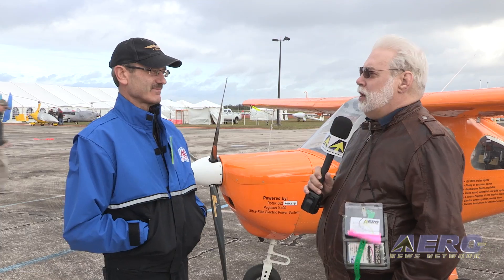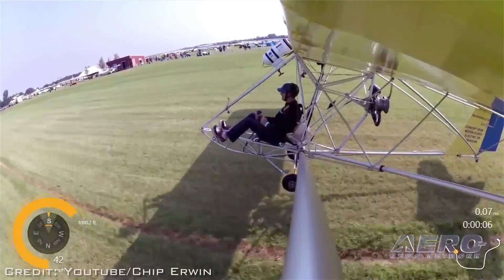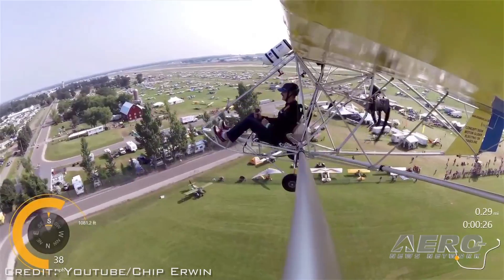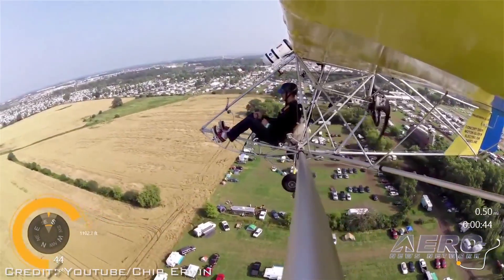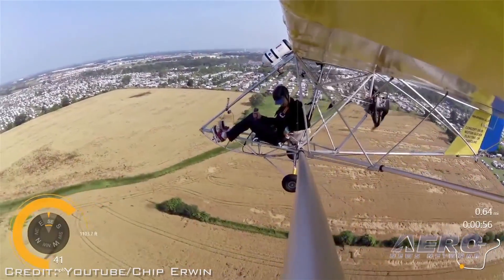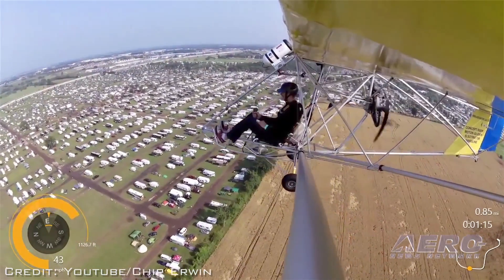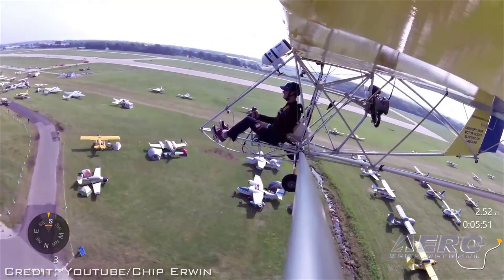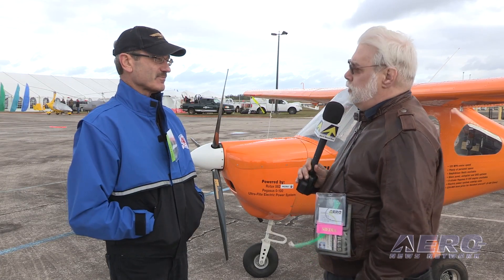Aero-TV: The Aeromarine Zigolo - A 21st Century Primary Glider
Gliding Into The Future On Electric Power?

Here’s a video that shows you that affordable recreational flying is not down for the count. While at the U.S. Sport Aviation Expo 2016, ANN CEO and Editor-In-Chief, Jim Campbell, visits with Chip Irwin, the owner of Aero Marine LSA. This year, Aero Marine was at the Expo with its new single-place LSA, but they also produce what looks like a great little FAR 103 legal ultralight called the Zigolo.

The Zigolo is a classic looking ultralight, but Erwin explains that it’s more like a powered glider than an ultralight. That is, he says, it can be flown with power to an appropriate altitude and then the engine can be switched off, and it becomes a good glider. The version of the Zigolo shown in the video has a gasoline engine, but electric power is on the way.

Irwin points out the advantage of simply turning on a switch and using electric power to climb, and then switching it off for gliding. Restarting the motor is as simple as turning a rheostat to bring the power back on. With this little airplane, you’ll see that innovation is alive, and ultralights have not gone west.